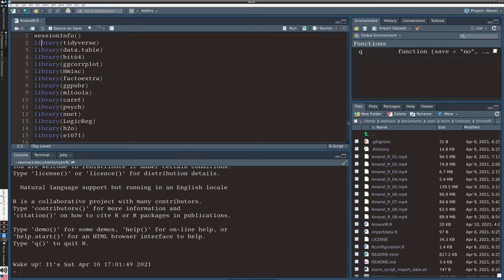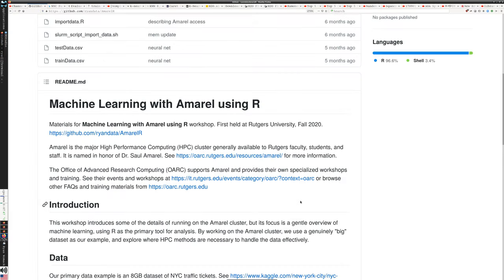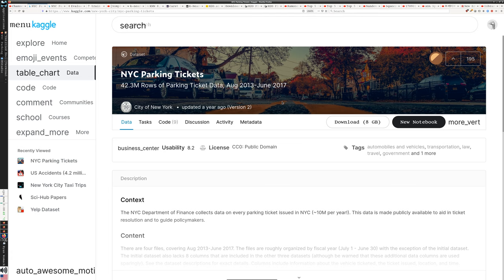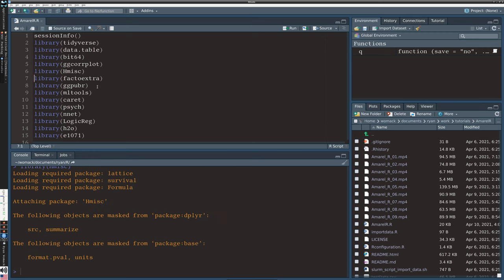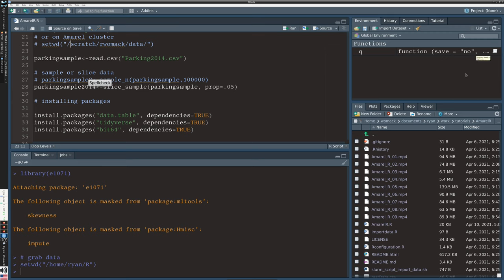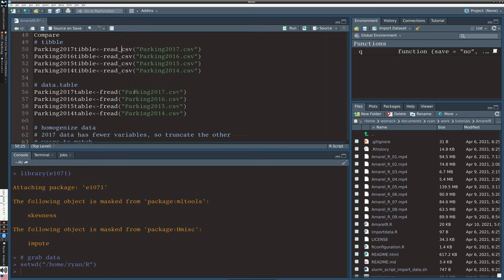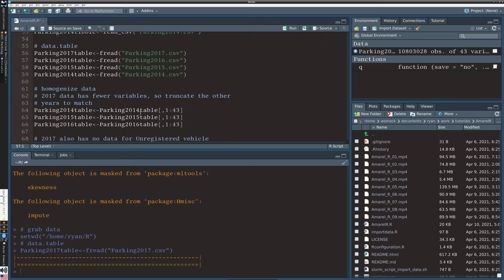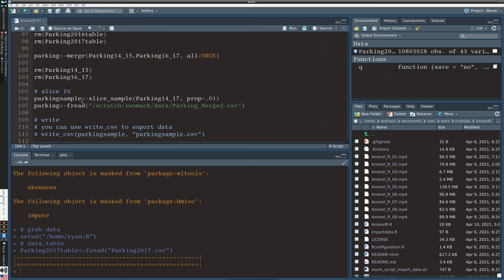Machine Learning with R on Amarel, part 2 (loading and merging data files with data.table)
This series describes working with a large dataset in R and applying basic machine learning analysis, in the context of working on the Amarel HPC cluster at Rutgers.

Part 2 is about loading and merging the data files from the NYC Parking Tickets dataset on Kaggle (see link from github page below), including use of the fread function from the data.table package.  A bit time-consuming because of the size of the files.